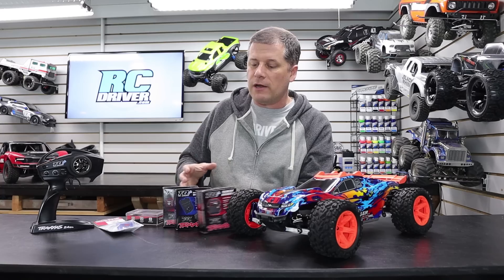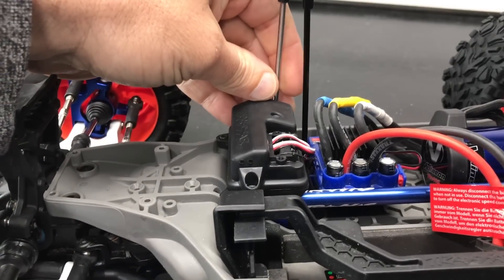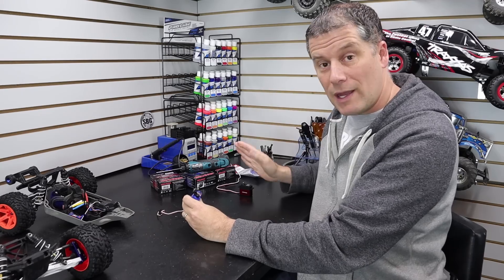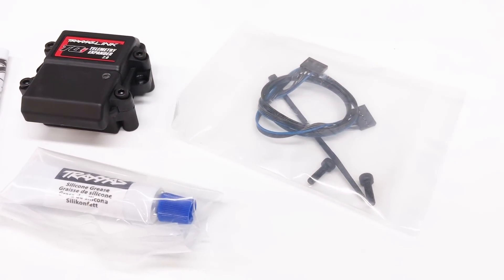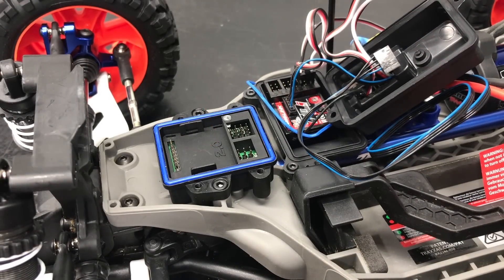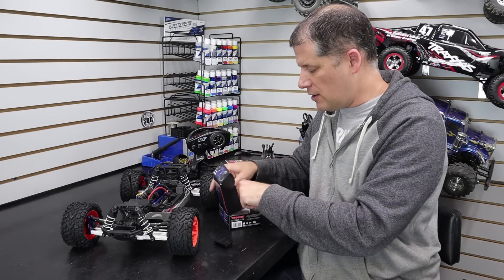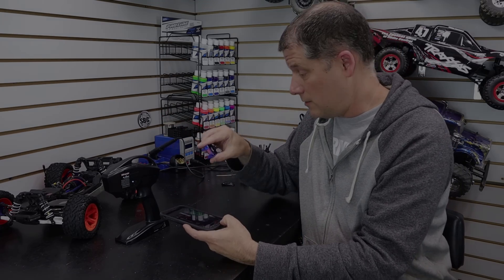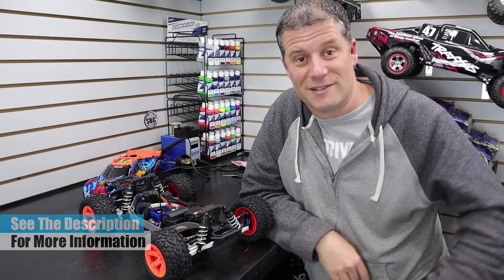GPS Speed Telemetry Install! Traxxas Rustler 4x4 VXL Full Upgrade Project Truck Part 4 | RC Driver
You have to love the tech side of RC and the telemetry options for the Traxxas line of vehicles scores very high on the cool factor scale. In this video, our Traxxas Rustler 4x4 VXL Full Upgrade Project Truck gets a dose of tech when we install a Traxxas Telemetry Expander Module, GPS Telemetry Module and Traxxas Link module. We’ll show you just how it’s installed and pair the Radio to the Link App in our phone. We’ll wrap up the review with a quick ESC cooling fan install and finally hint on what’s to come in the project series.

PRODUCT FEATURED
Rustler 4x4 VXL
By: Traxxas
Part Number: 67076-4
Price: $399.99

OPTIONS SHOWN
Traxxas Link Wireless Module- 6511
GPS Speed Telemetry Module 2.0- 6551X
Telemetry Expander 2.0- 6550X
Cooling Fan-3340